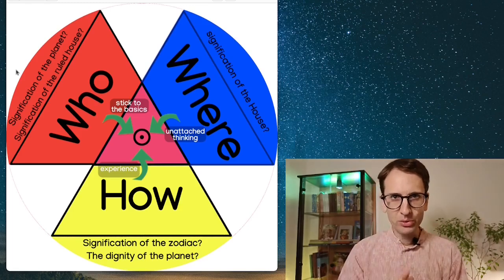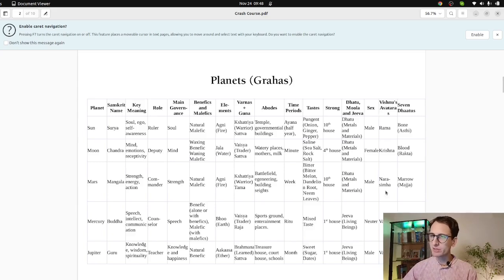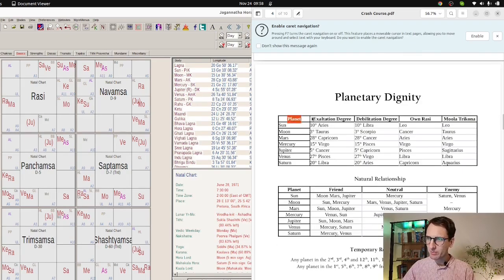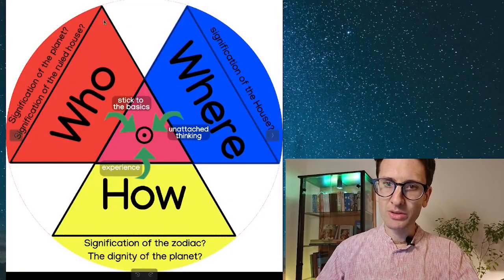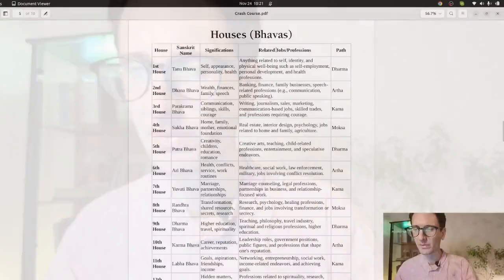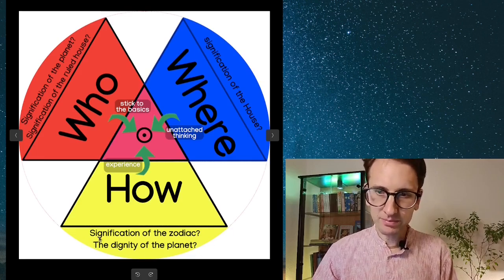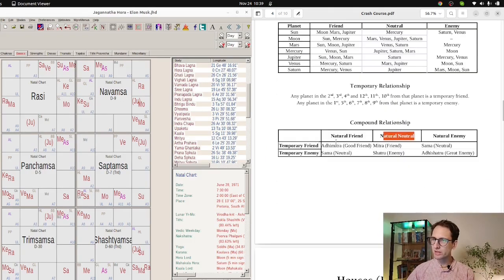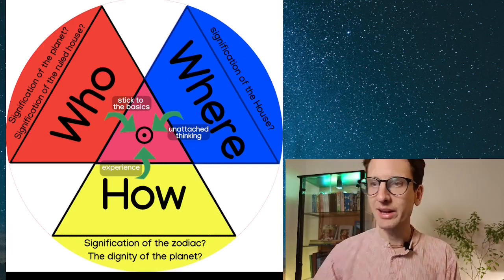Use This Secrete Formula to Master Astrology in only 1 Hour.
How to put 10 years of experience into one 1h? Well, that is what I achieved in this Video! With this simple formula you can do 80-90% of the Astrology. So buckle up and dive in, we are going travelling at light speed here!

Eager to know more? I got you covered.